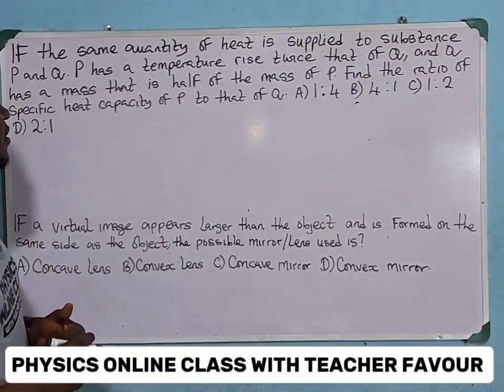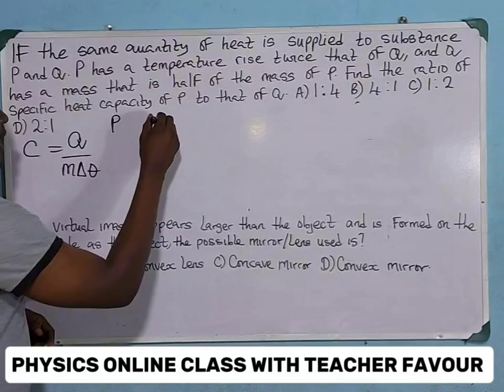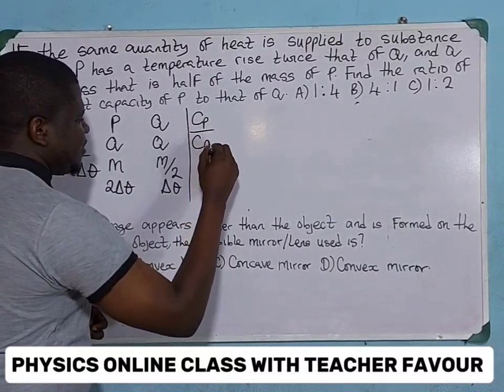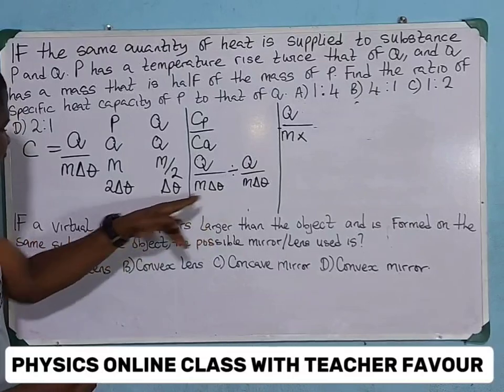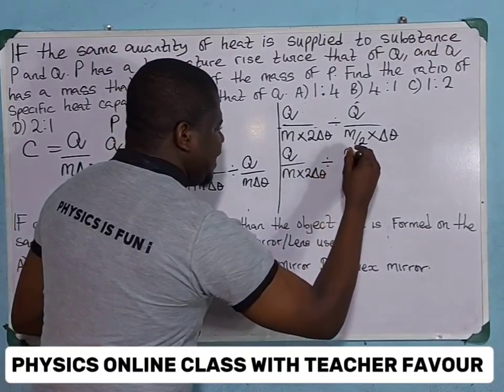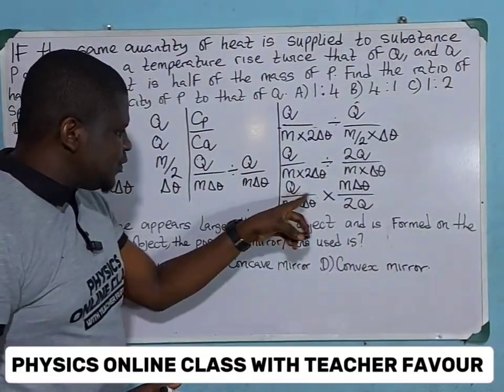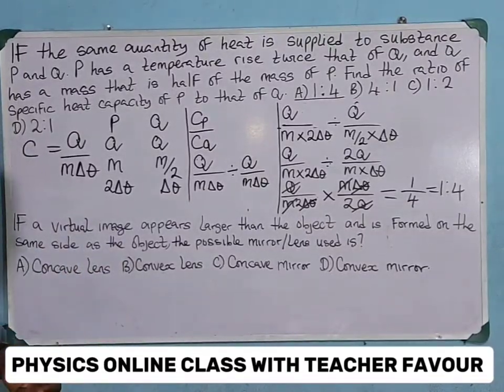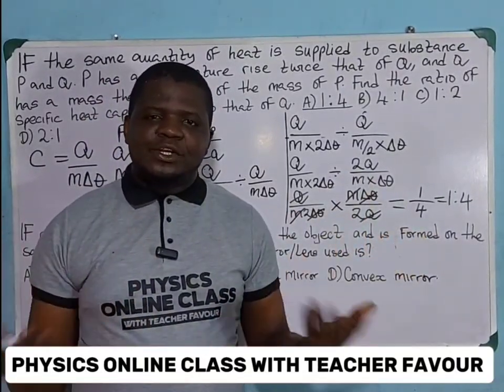physicsclass jamb exam jambpastquestions science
2024 JAMB PHYSICS PAST QUESTION
Questions no. 11 and 12